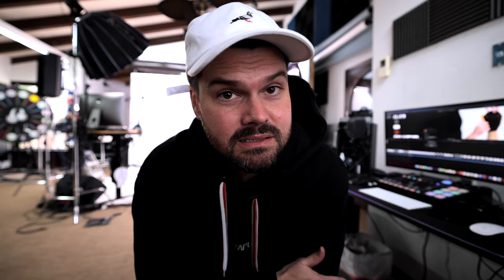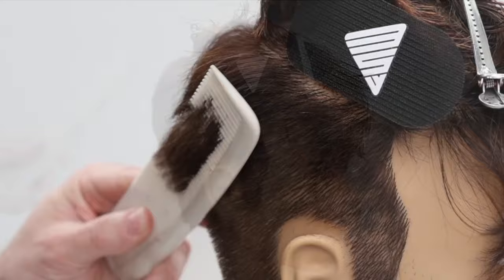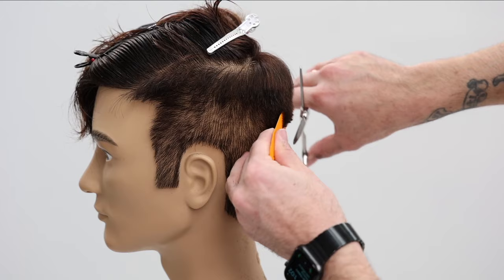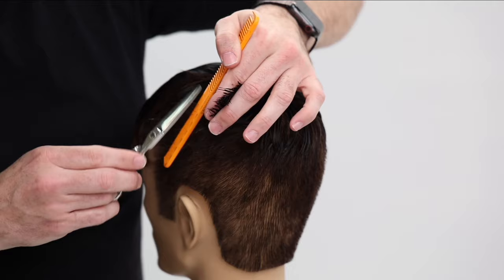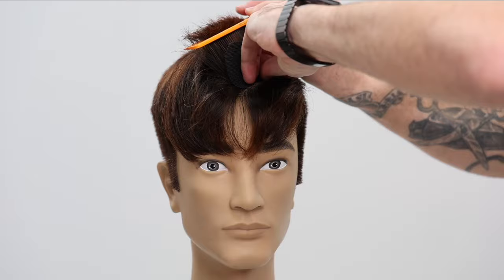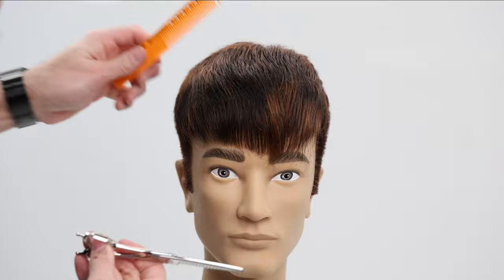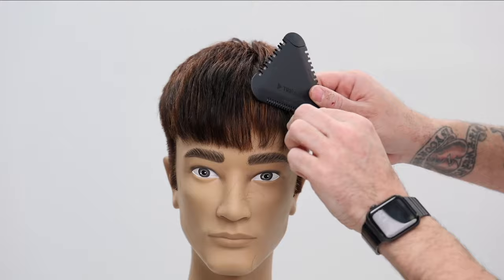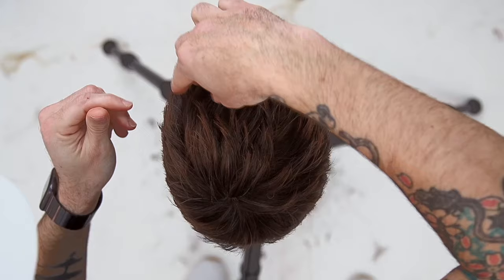Men's French Crop Haircut Tutorial